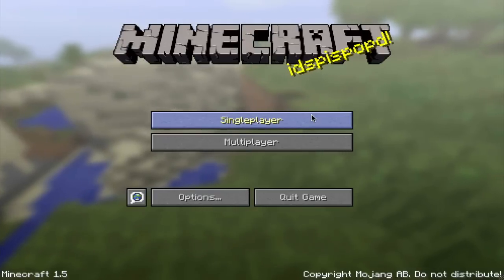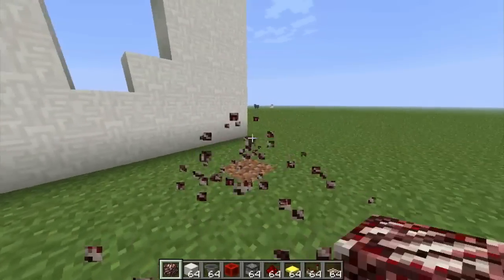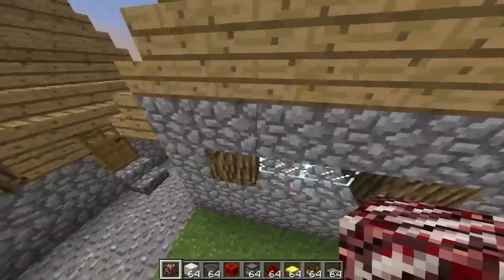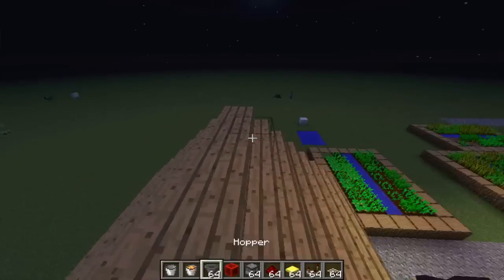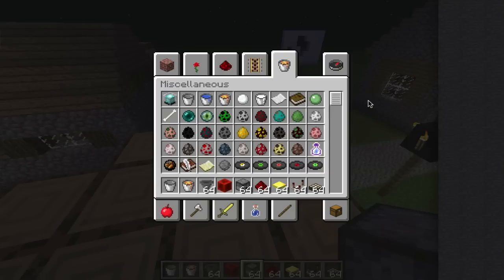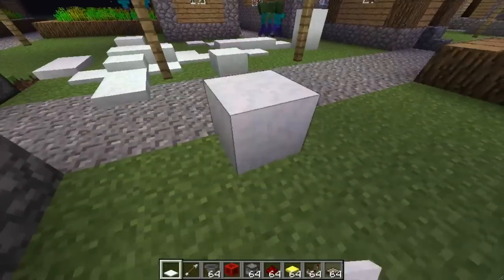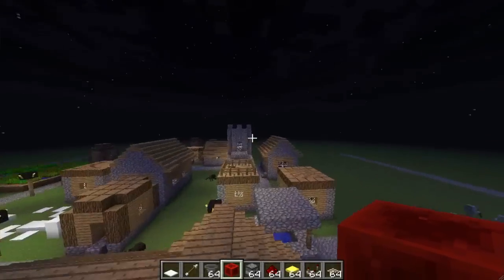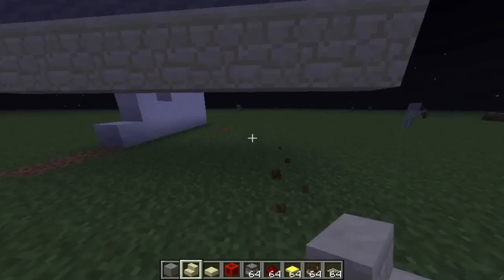1.5 (The Redstone Update) Overview!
Today we talk all about the new and exciting features added into minecraft 1.5 while watching zombies destroy a happy village.